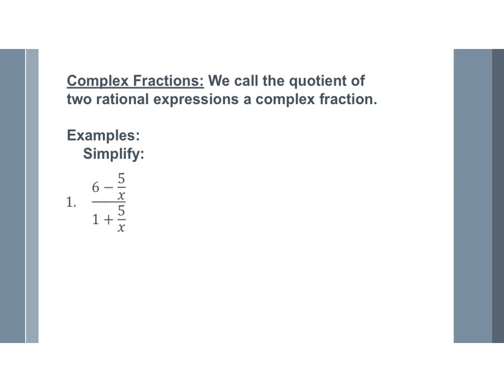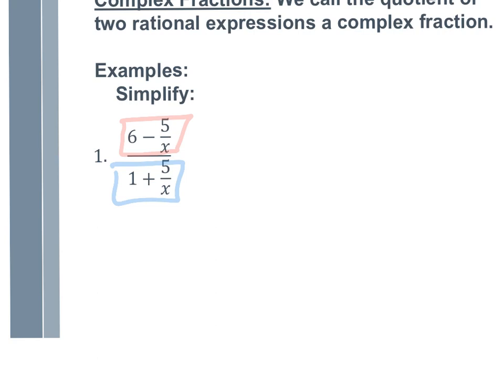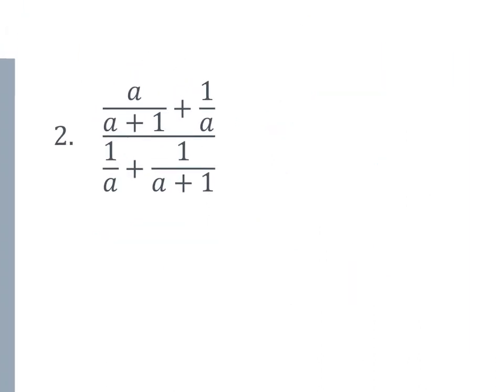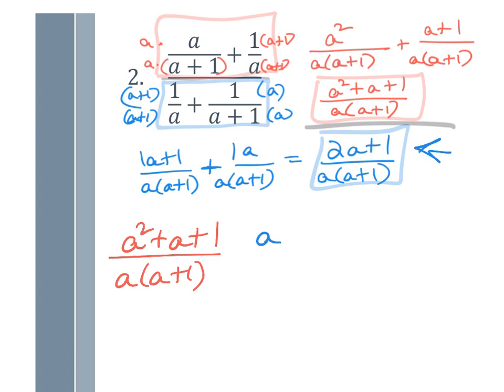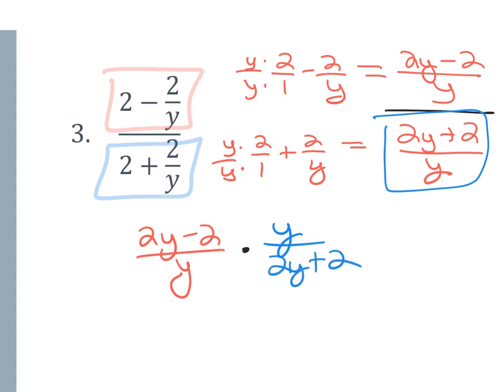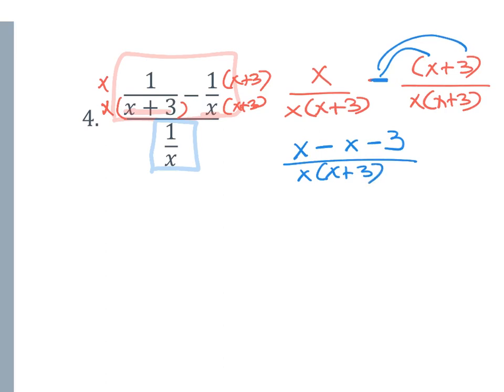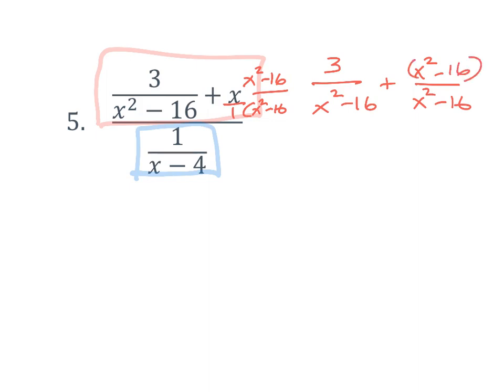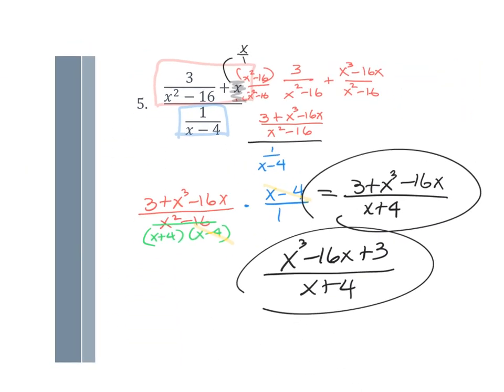9.9.19 Lesson R.5d Complex Fractions